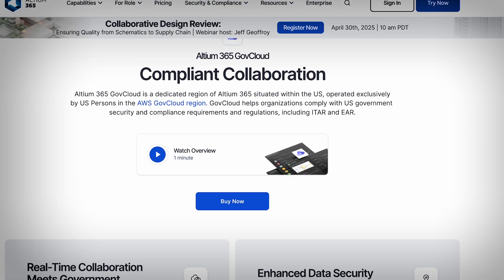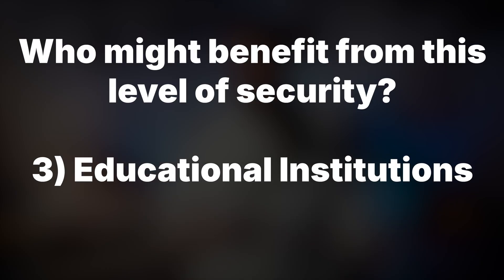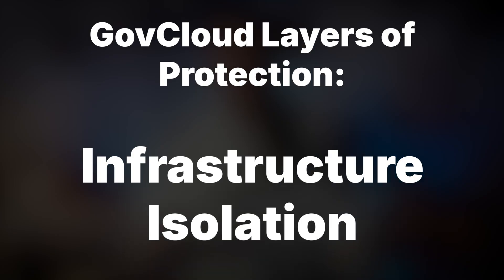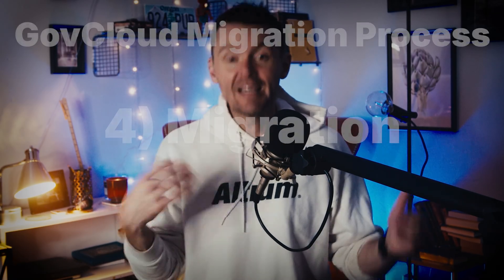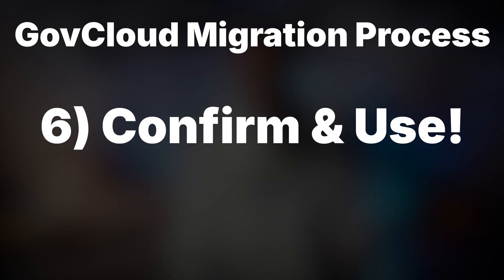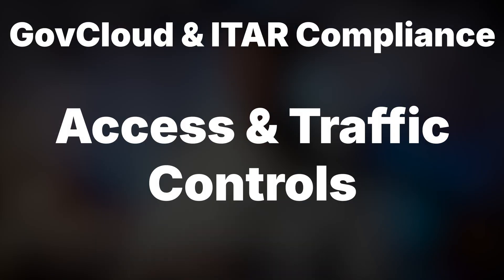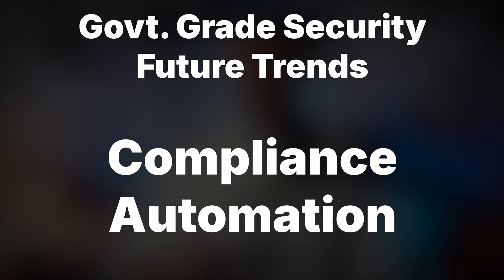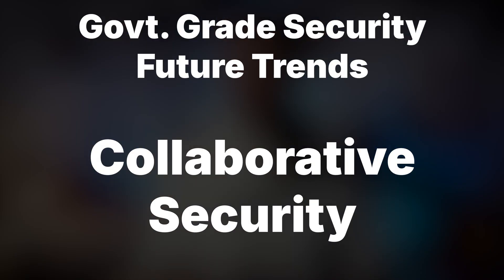Government-Grade Security for PCB Design: Protecting Your Data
Discover how government-grade security can protect your PCB designs in today's increasingly vulnerable digital landscape. This comprehensive guide explores Altium 365 GovCloud, a platform that brings ITAR-compliant security measures to electronics designers across all industries - from medical device manufacturers to educational institutions and commercial enterprises.

Learn about infrastructure isolation, access controls, comprehensive encryption, and geographic restrictions that keep your intellectual property safe. Whether you're working with sensitive government projects or simply want to protect your innovative designs from industrial espionage, this video breaks down everything you need to know about implementing government-grade security in your PCB design workflow.

0:00 Intro
0:26 What is government-grade security?
0:56 What is Altium 365 GovCloud?
1:58 Who needs government-grade security?
2:42 Security features of GovCloud
2:54 GovCloud Layers of Protection
4:08 Altium 365 vs Altium 365 GovCloud
5:43 Migration process explained
7:38 ITAR compliance measures
10:14 Future of government-grade security
11:28 Next steps for implementation
12:32 Conclusion